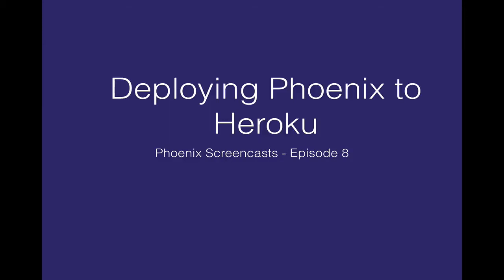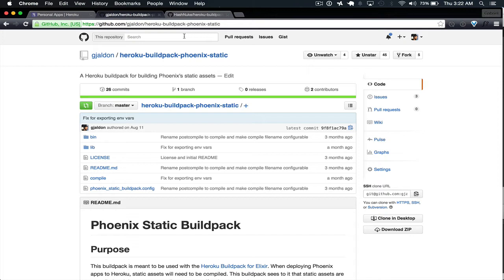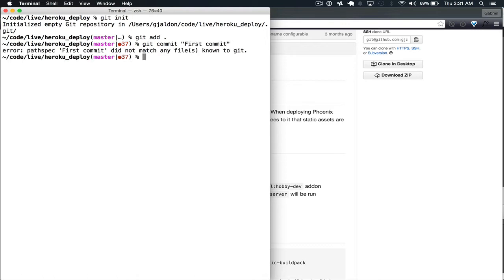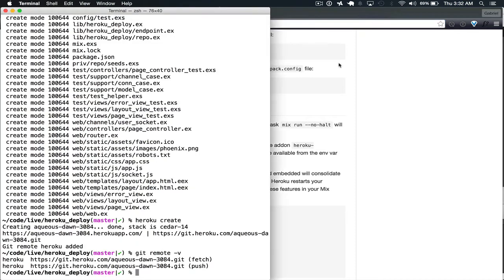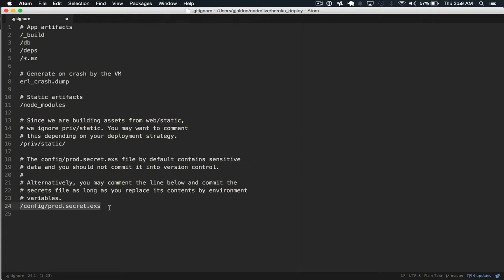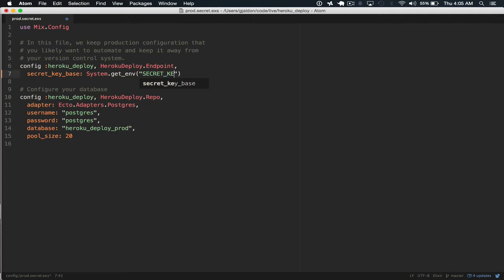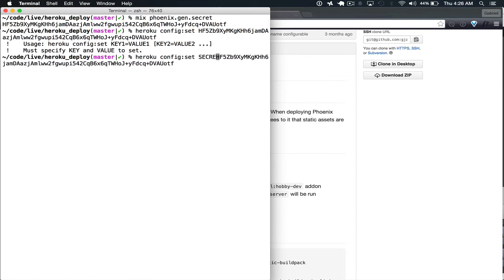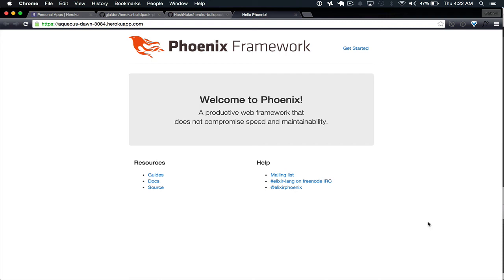Deploying Phoenix to Heroku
In this screencast I show how quick and easy it is to deploy a Phoenix app to Heroku..